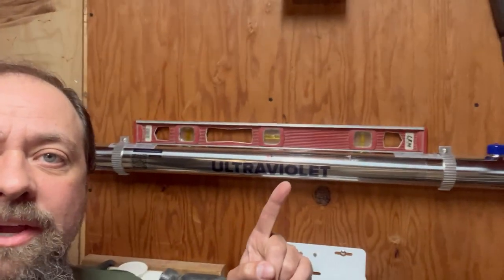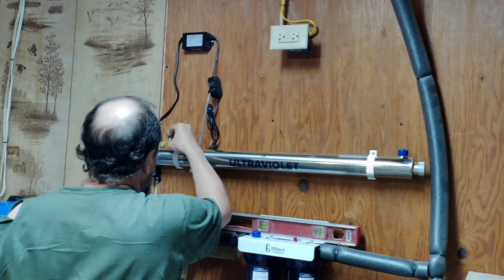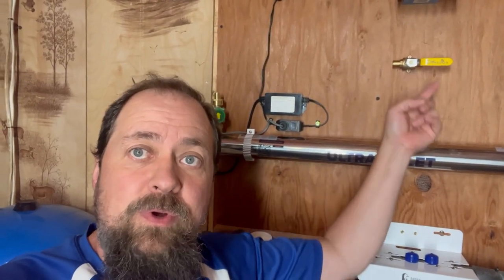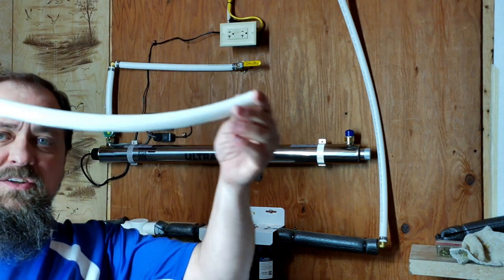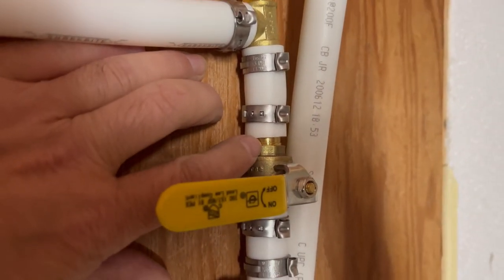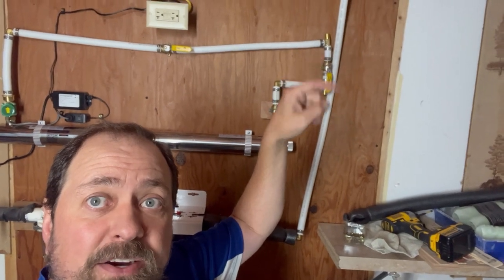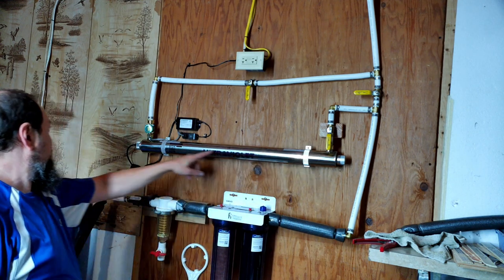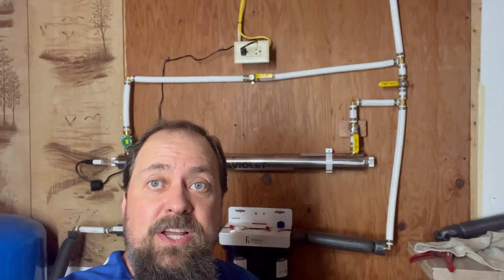Family safety first: UV light install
Plumbing phase of installing UV filter on our water supply. Any questions or comments please leave me a message.